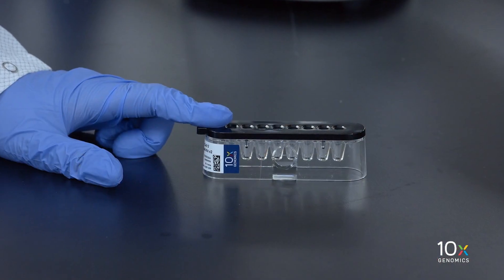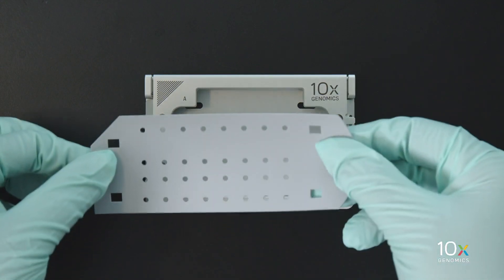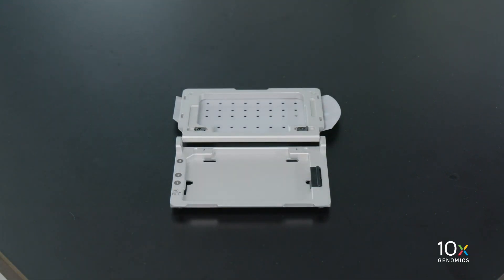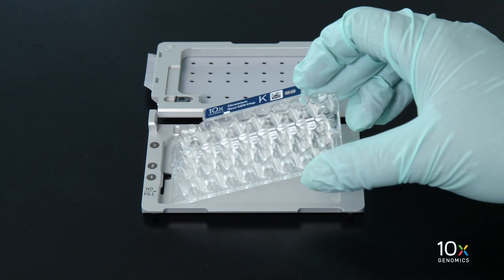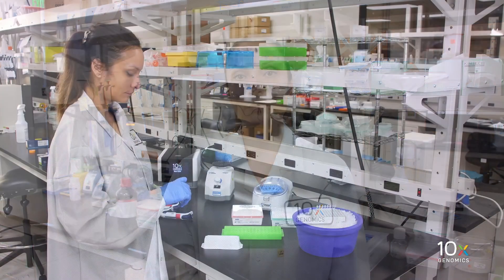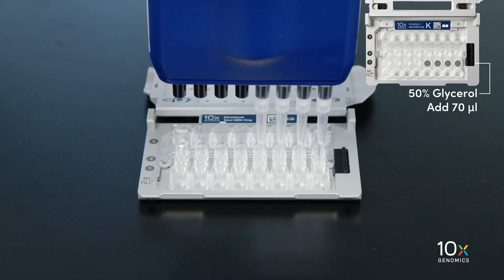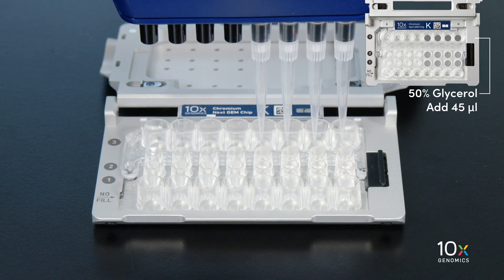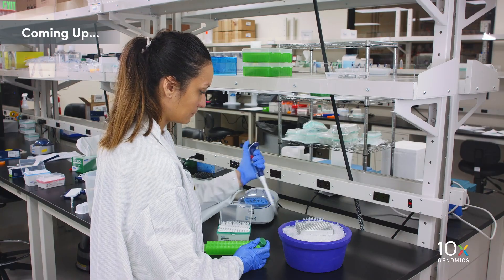Single Cell Immune Profiling Protocol v2 | Assemble Chromium Next GEM Chip K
Once you’ve prepared the master mix, you are ready to assemble Chromium Next GEM Chip K. This video provides a look at best practices for chip assembly, including tips for gasket application and glycerol addition. Next step: Combining Master Mix, Water and Cells.